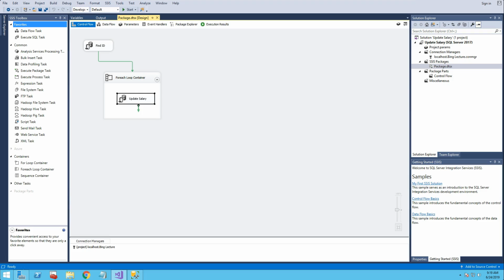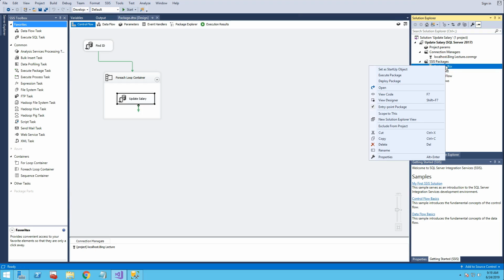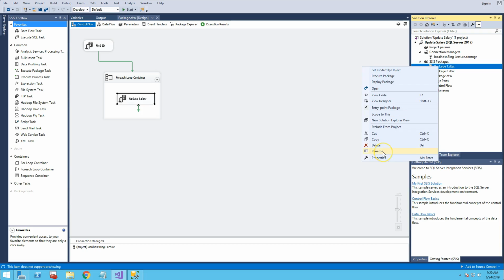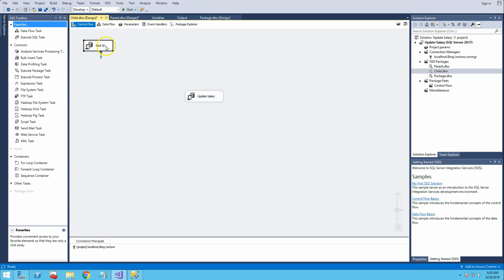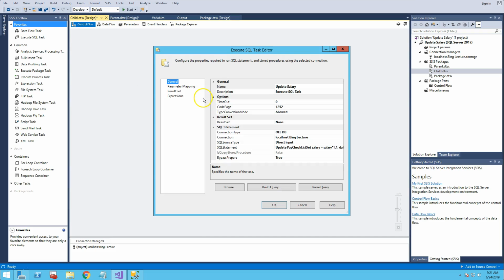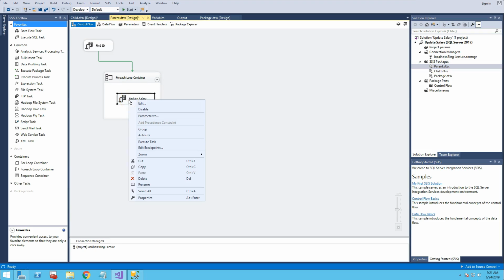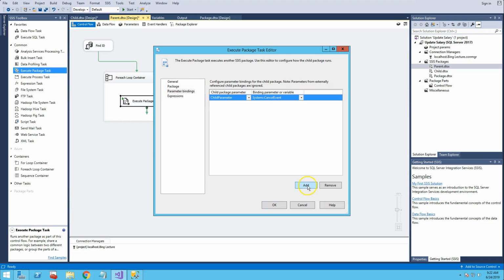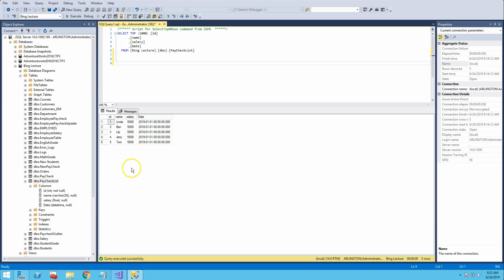Parent & Child Packages in SSIS (Bing Lecture - Learn SQL from Real Jobs)